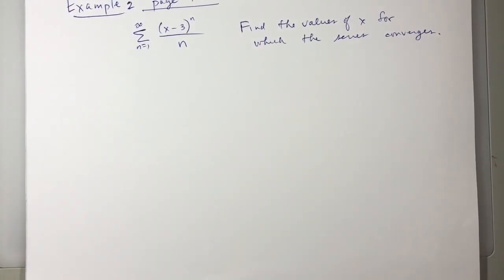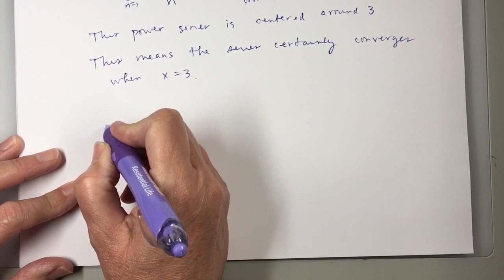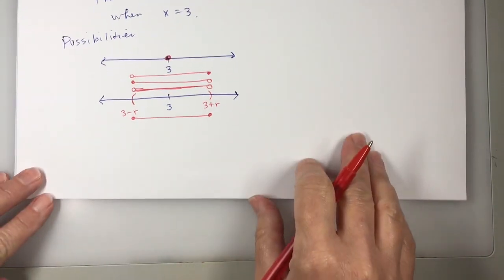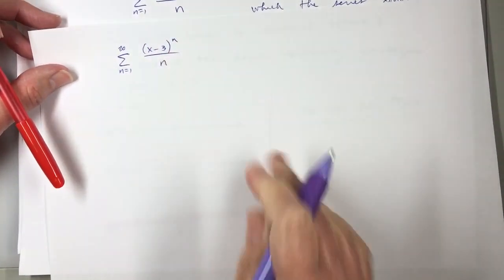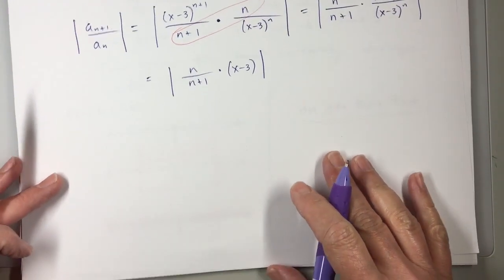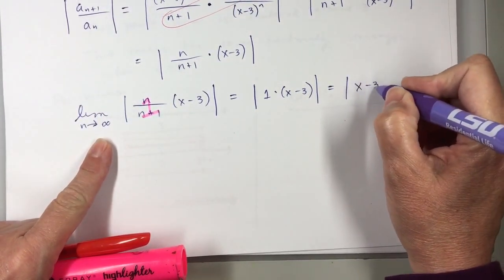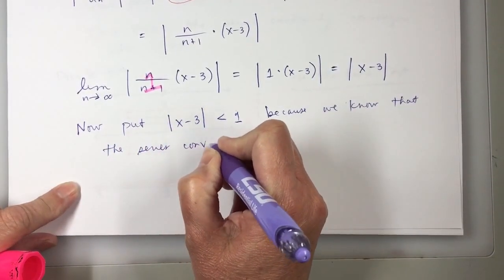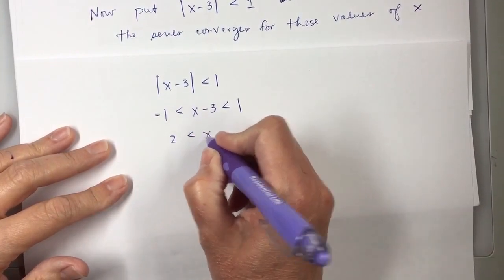Calc 2, 3/9/17, power series, video 1 of 2